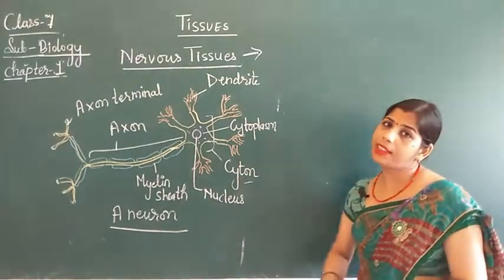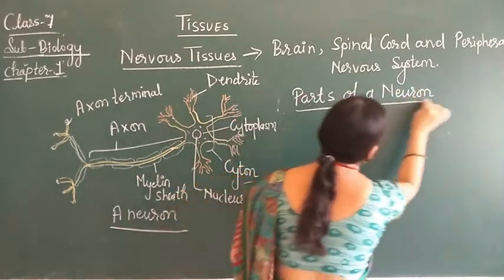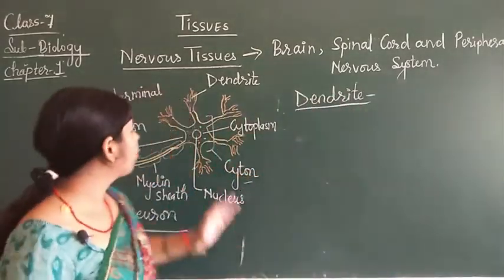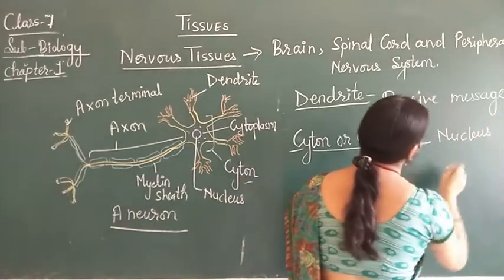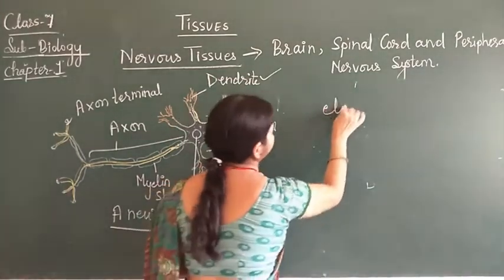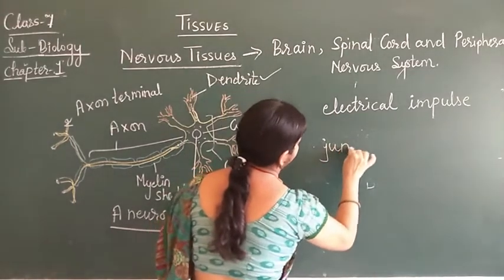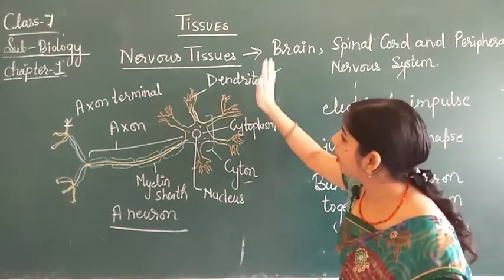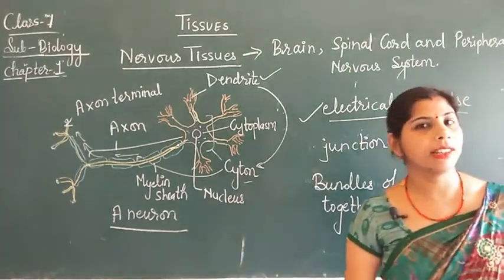class 7, Sub Biology, Chapter 1 Tissues